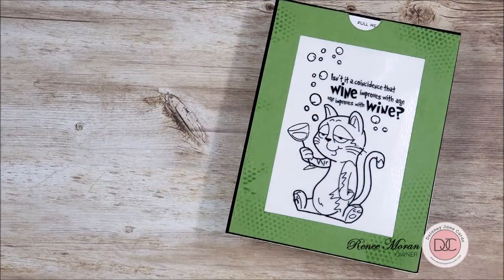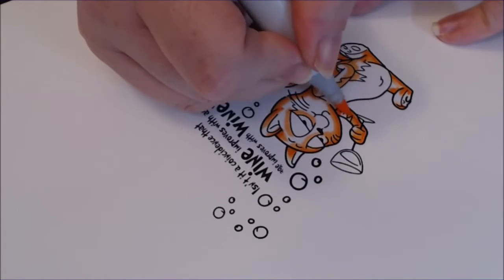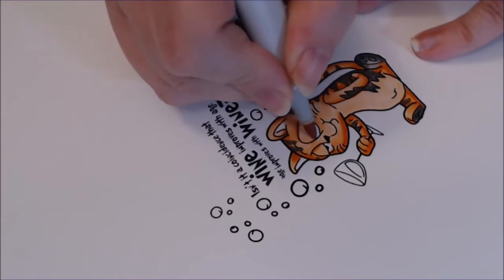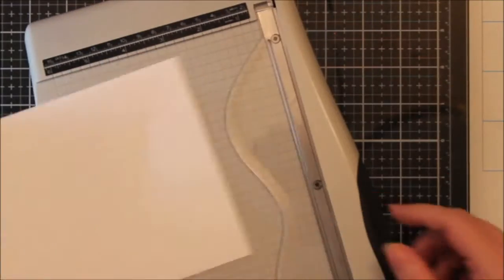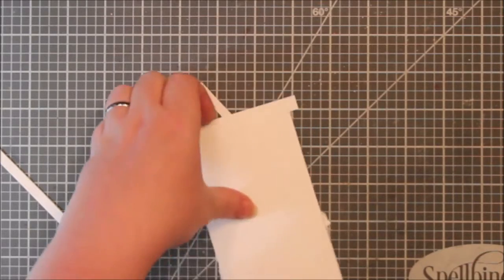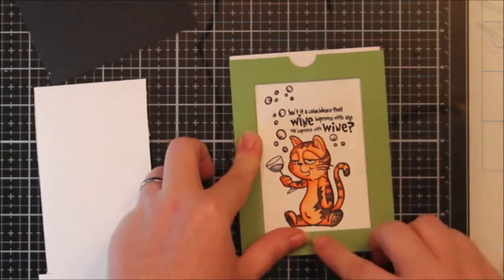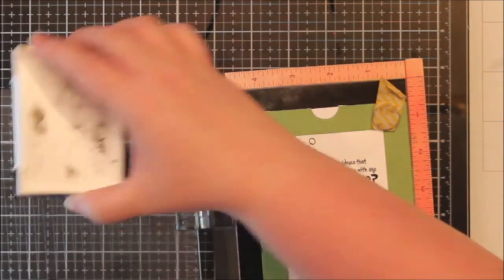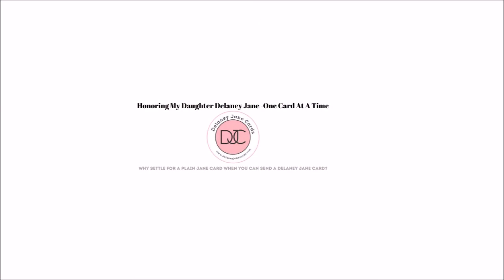Creating A Magic Card Without A Specialized Die | Same Set Syndrome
I will be participating in the Same Set Syndrome Collaboration every month through November. We will all be posting projects on the 30th of the month.
The next person in the hop is LeeAnn with LeeAnn Gets Crafty.

-Renee'
Products Used